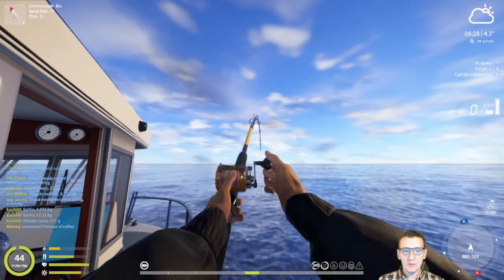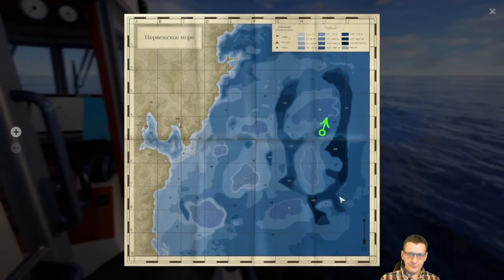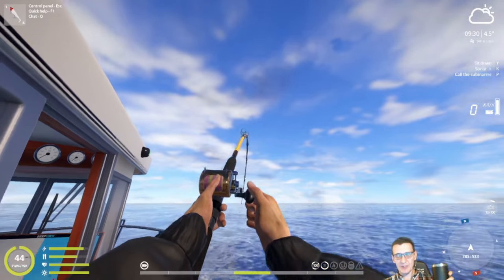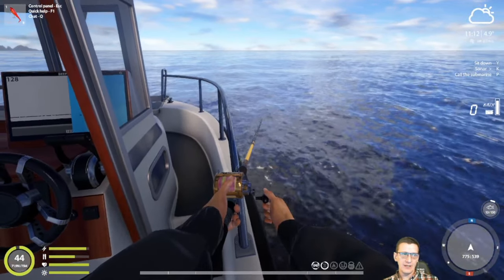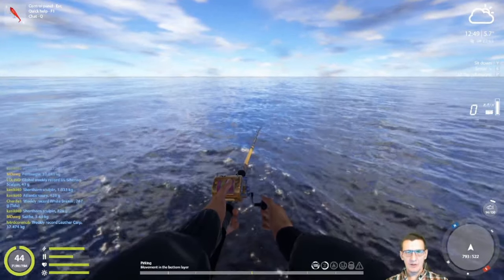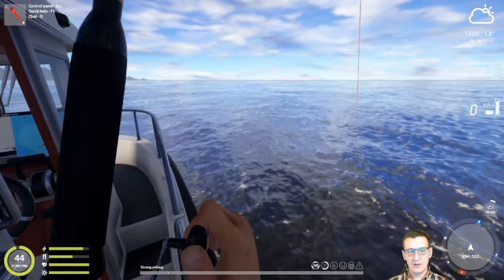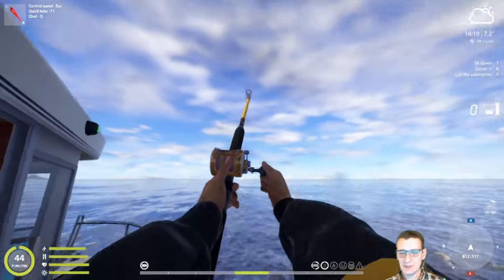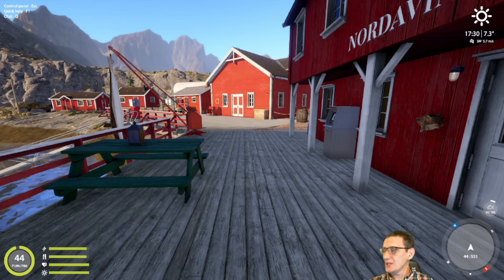Russian Fishing 4 SILVER from Trophy Atlantic Wolffish and other fun catches 11-29-23